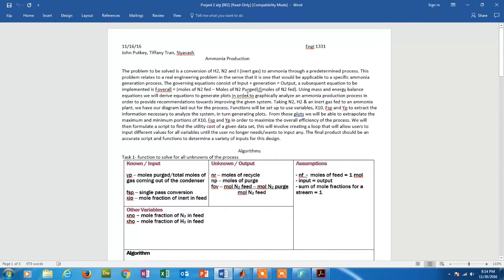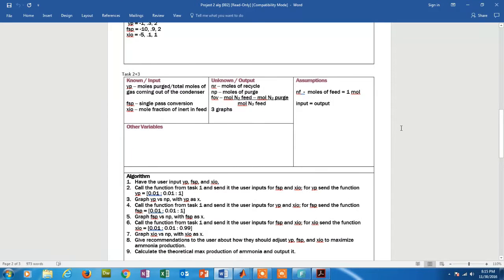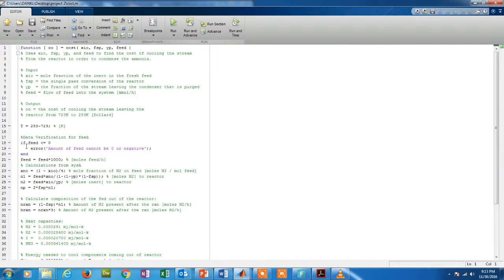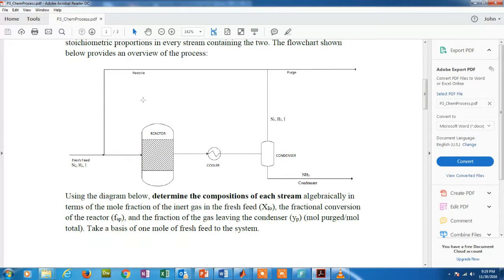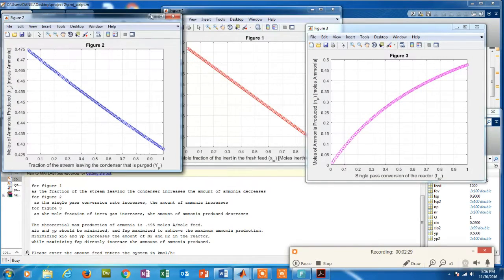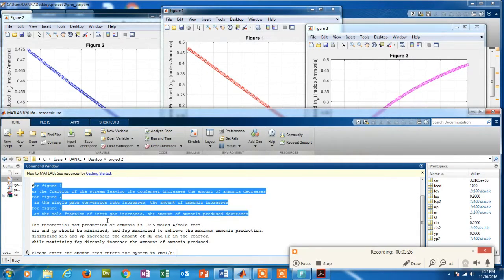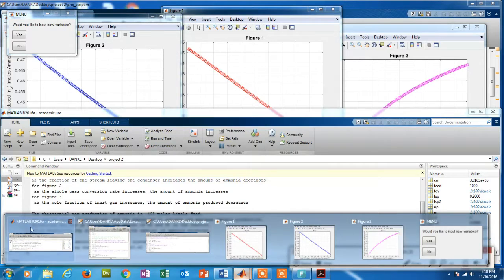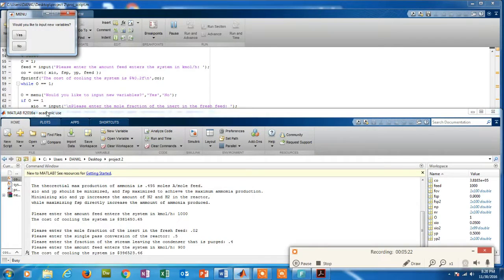Chemical process for Ammonia production (matlab script)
under programming for engineers, this particular video is about "the amonia process"

This video describes the process of a script that determines the flow molar flow rates of an ammonia production process.

through the script, one can input the percent of purge desired, the single pass conversion rate as well as the percentage of inert gas in the fresh feed to determine most all aspects of the process.

task 2 and 3 graphically analyze the data to determine maximum efficiency given certain variables.

Task 4 will calculate how much energy is needed to cool the system and the potential cost associated.

Dr. Zelisko's Class
Programming for engineers